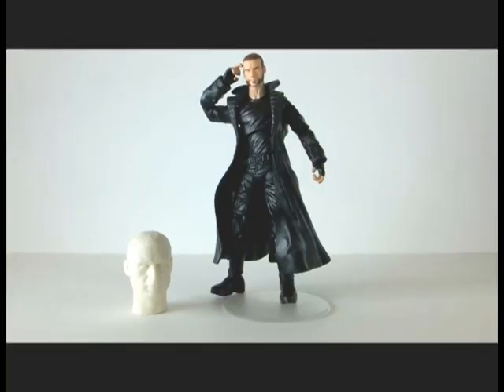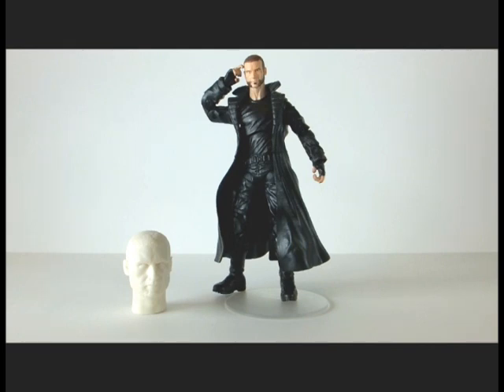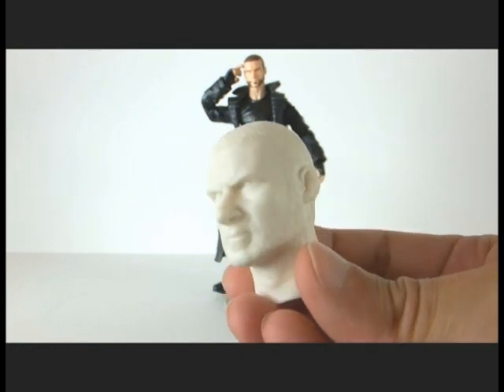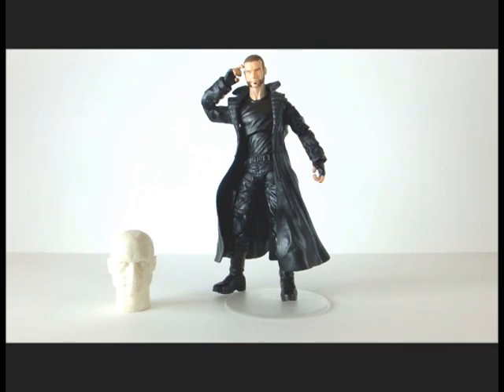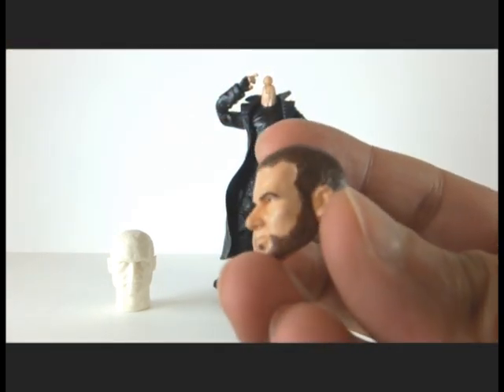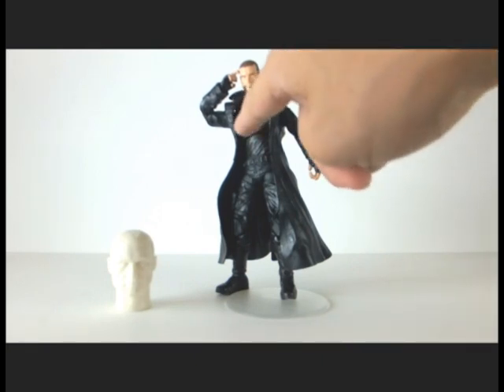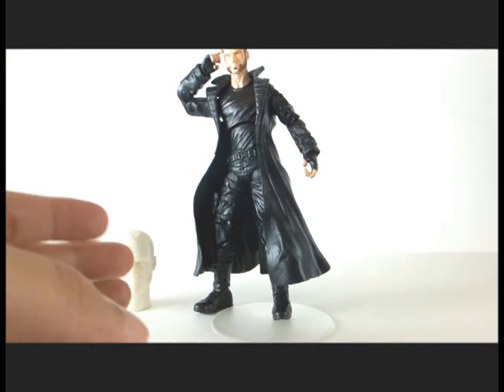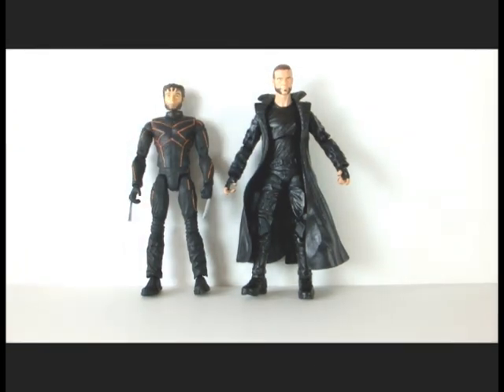Custom Marvel Legends X-Men Origins: Wolverine: Victor Creed (Sabretooth) figure review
This is a Marvel Legends style X-Men Origins: Wolverine - Victor Creed (a.k.a. Sabretooth) custom figure.

It's based on Liev Schreiber appearance in X-Men Origins: Wolverine (2009).